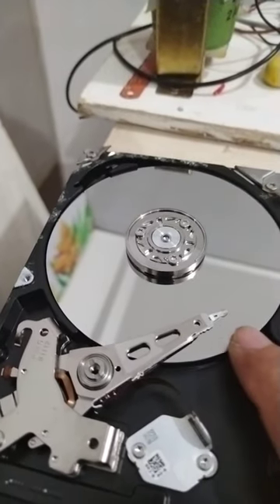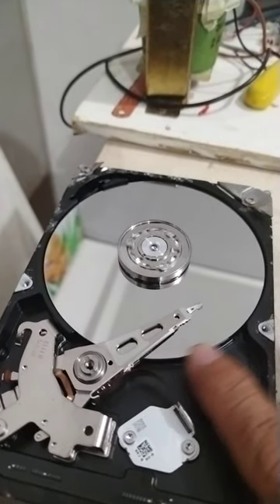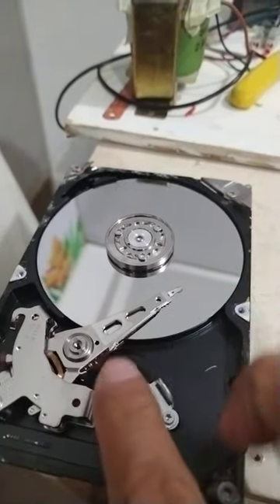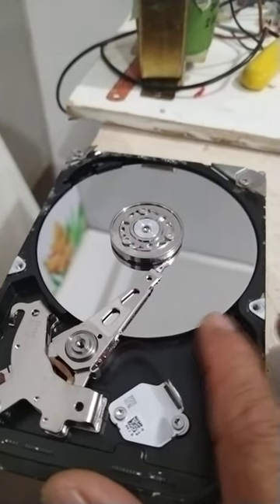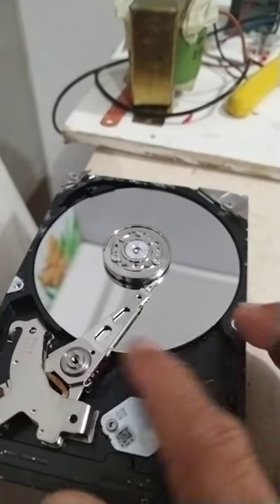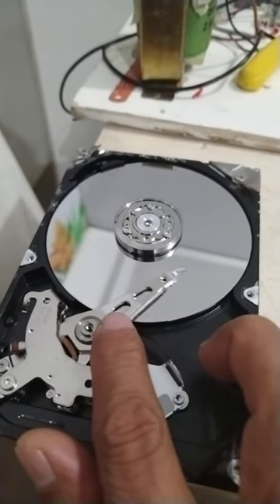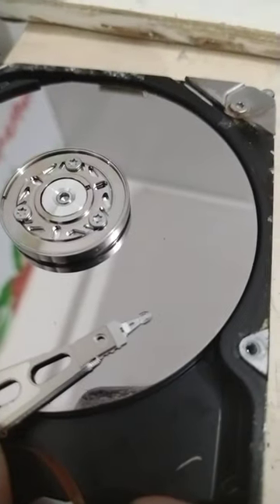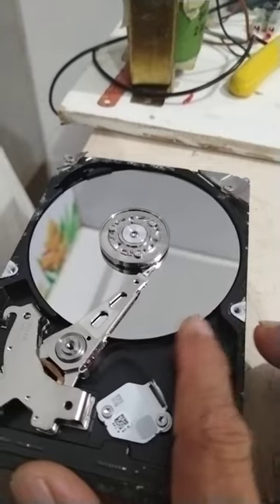INTERNAL OF A HARD DISK DRIVE